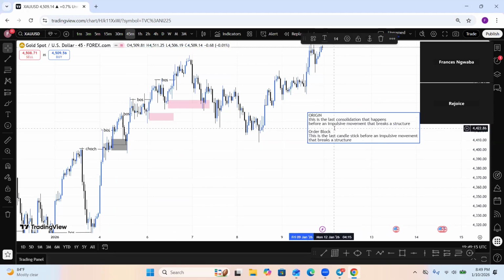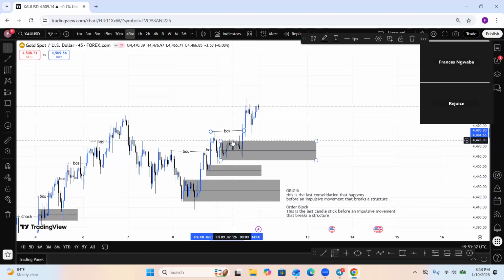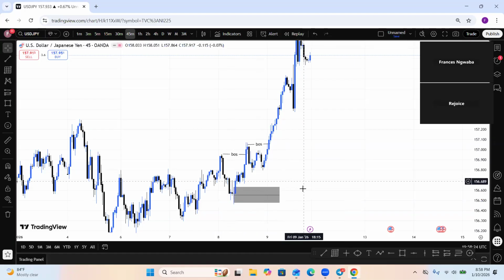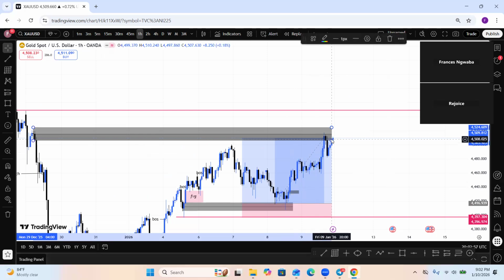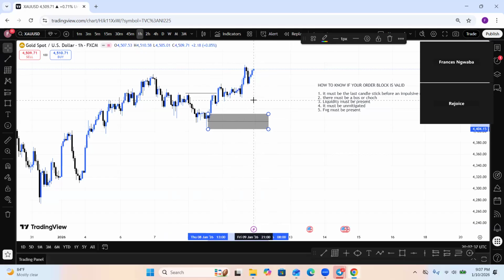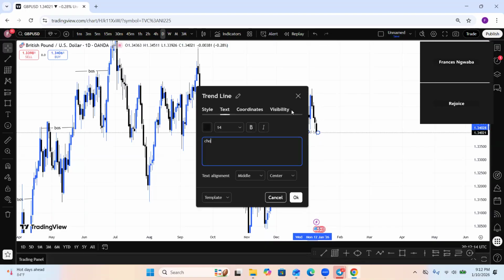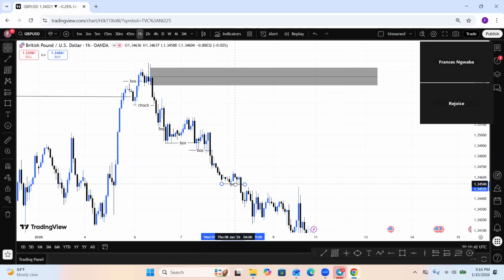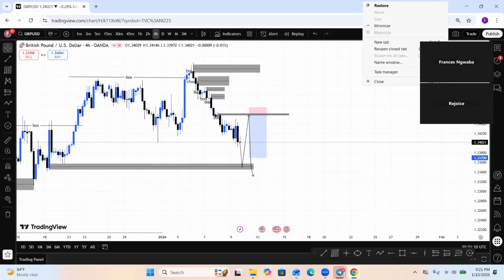Origins and Order Blocks